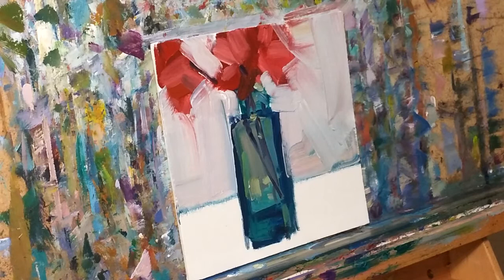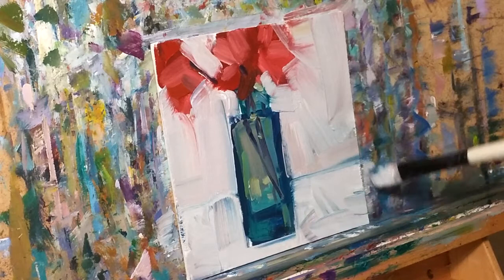Easy Tutorial, Demo on How To Paint in Oils, Red Flowers, Glass Bottle Painting by JOSE TRUJILLO